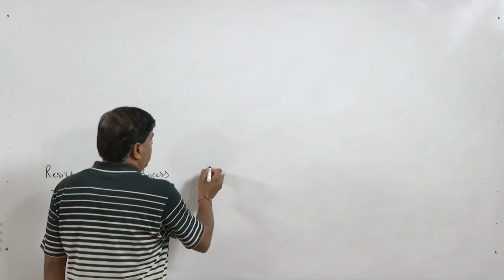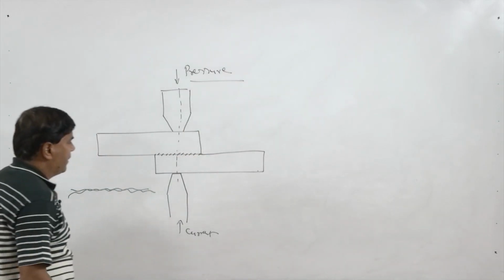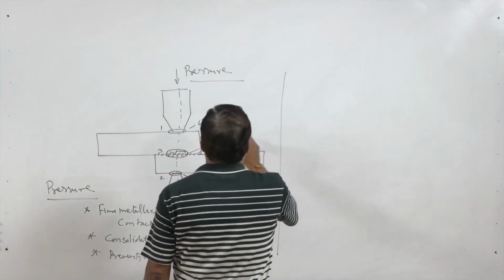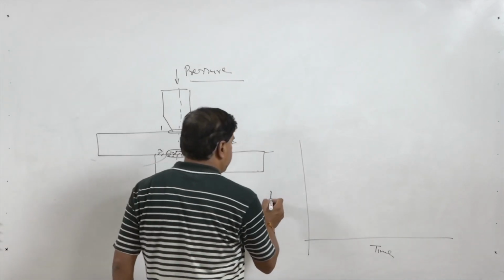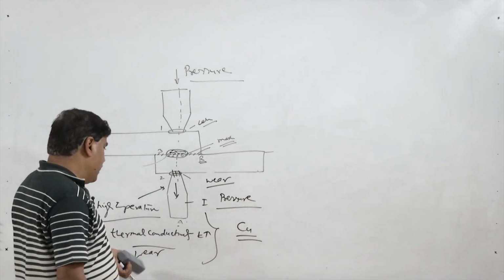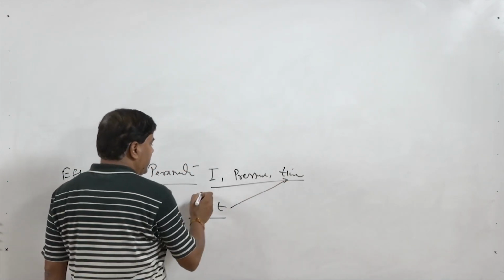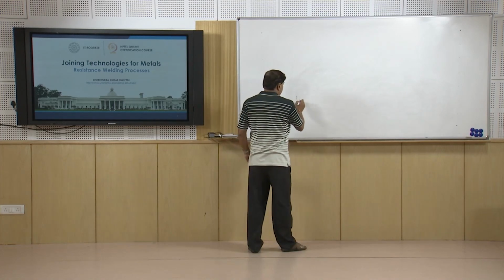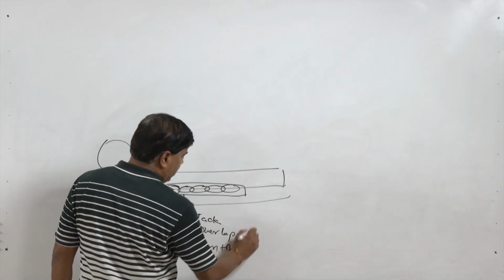Lecture 18: Fundamentals of resistance welding